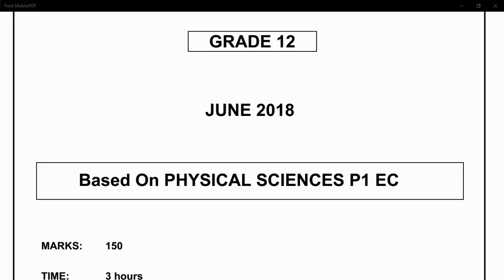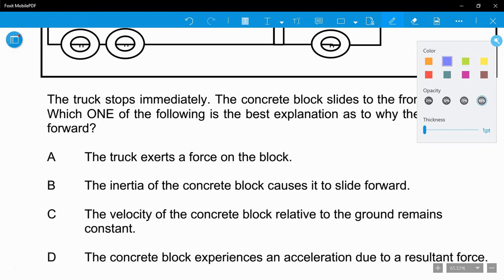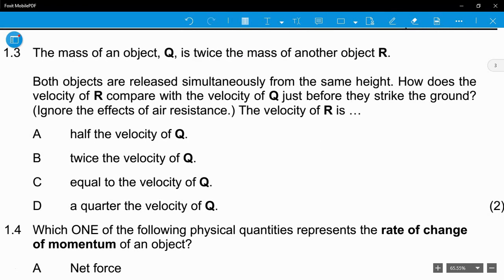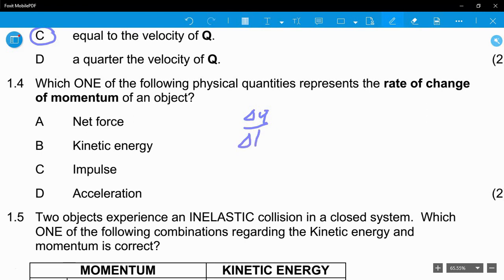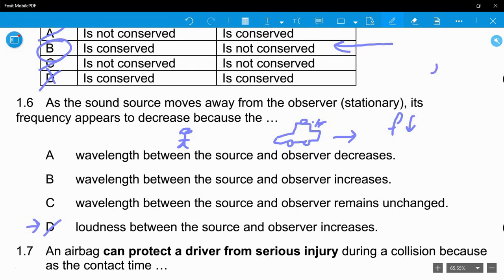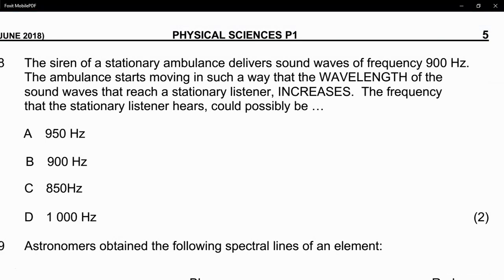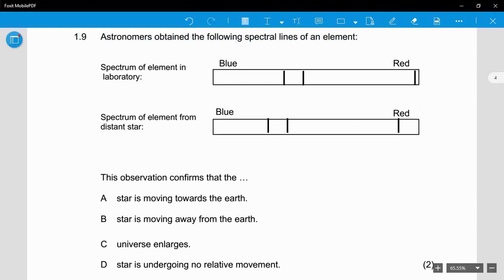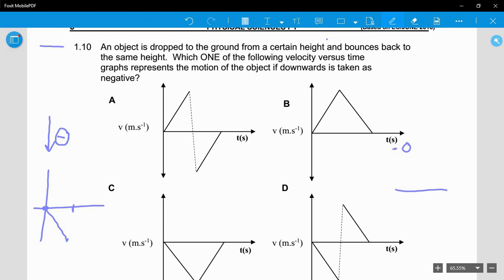Grade 12 Physical Science 2018 June EC Exam P1 by 123tutors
Topics included in this video:
1. Multiple choice questions based on the EC exam for June 2018
2. June Exam and memo
3. HOMEWORK, MORE EXPLANATIONS AND EXAMPLES

Includes:
1. Past Semester Test and Exam Questions, done step-by-step!
2. The remaining chapters!